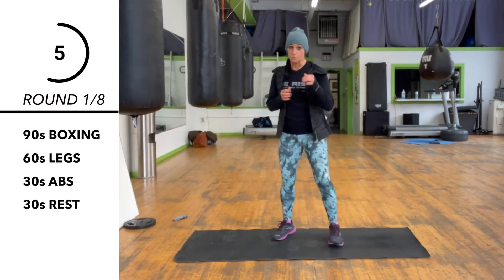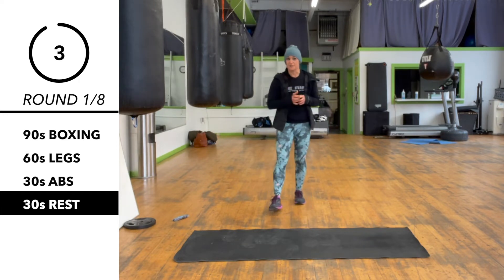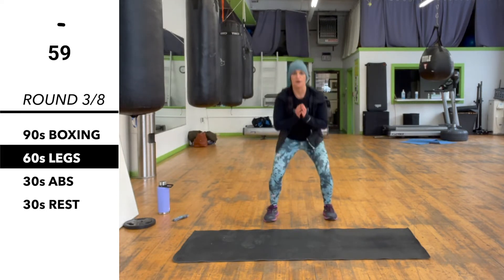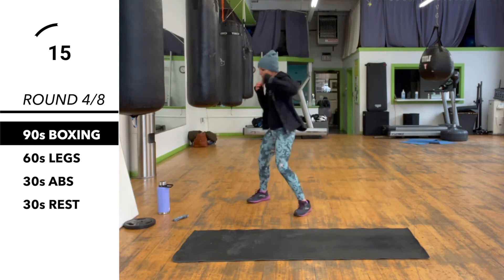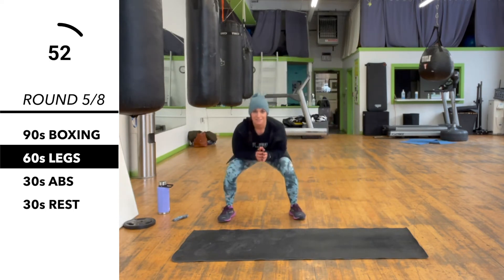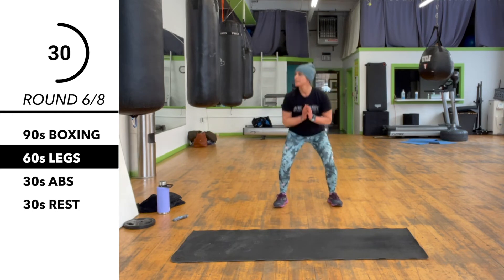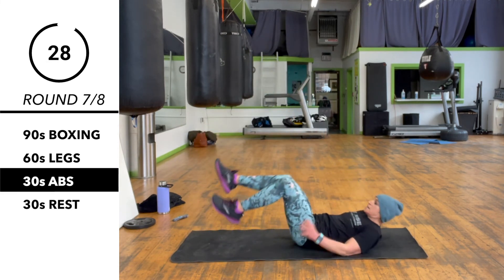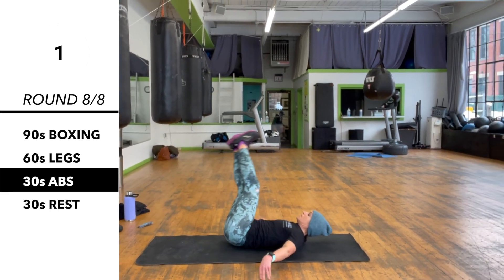90 60 30 Boxing Legs & Core Workout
Join Newport Boxfit trainer Karen for an awesome workout.

On Demand, B.O.D. for short is a new online service that delivers dynamic video workouts that you can access anywhere from your favorite device. We have put together a variety of heart pumping workouts to supercharge your remote training!

This video was made with the help of Connection Street Media. For more information on the services they offer go